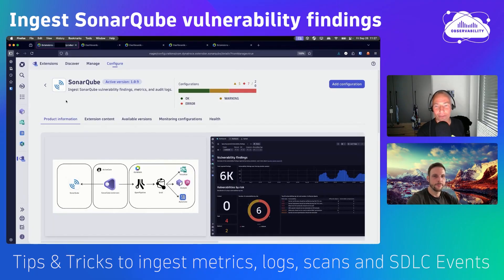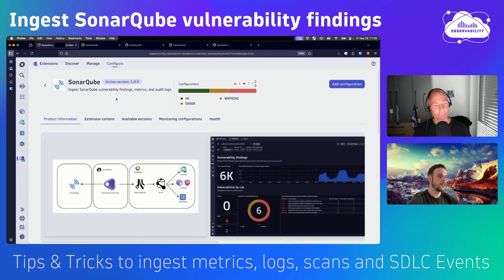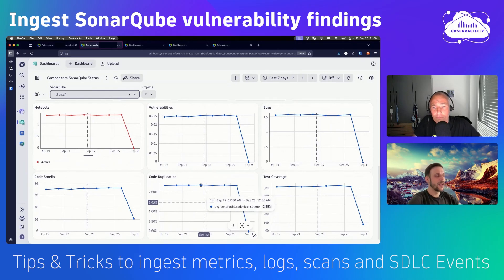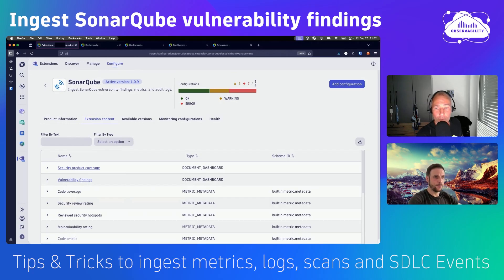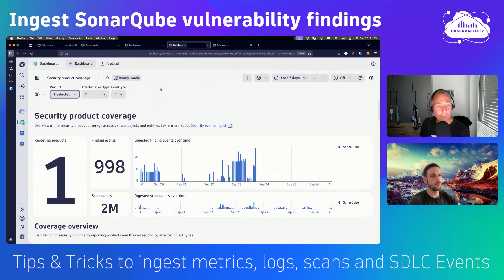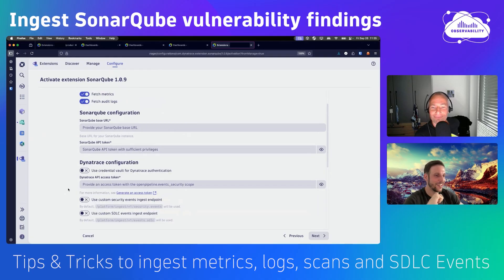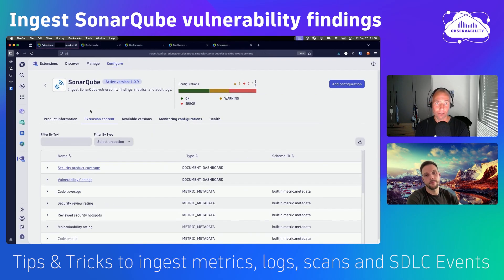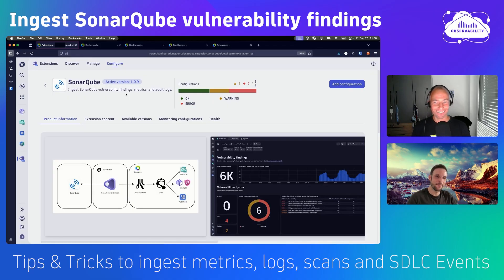Ingesting SonarQube Data into Dynatrace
Security is a key software quality requirement. Combining security insights from tools like SonarQube with performance, functional, and resiliency observability data in Dynatrace allows security teams to get a comprehensive overview of the state of security in your software development process.
To learn more about the new SonarQube Extension, we invited Johannes Oezkan-Preisinger, Product Security Engineer at Dynatrace, who built this integration initially for internal use before the Dynatrace Extension team brought it to the Hub.
Johannes walks us through the metrics, logs, scan events, and SDLC events that the extension ingests. He shows us how to use the ready-made dashboards and how to build customized dashboards on this data. He reveals some tips and tricks on how this data can be used by security and quality teams and explains how to easily configure ingesting data from one or many SonarQube instances.

📖 Chapters 📖
00:00 - Introduction
00:55 - Why integrate SonarQube and Dynatrace
02:01 - Customized SonarQube Dashboards
04:37 - Vulnerability findings dashboard
05:12 - Security product coverage dashboard
05:44 - How to configure the SonarQube Extension
09:17 - Wrap Up